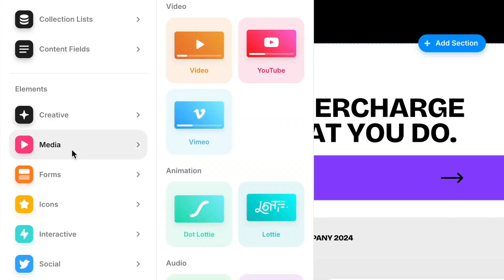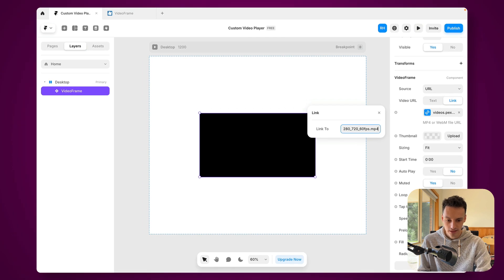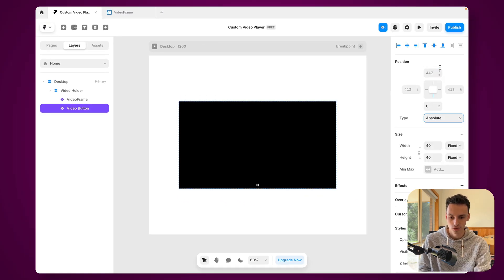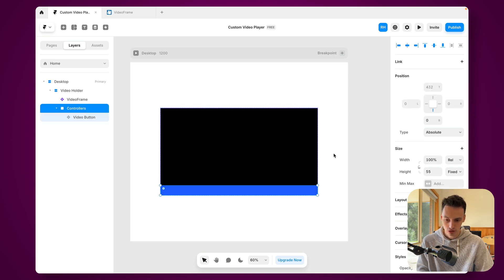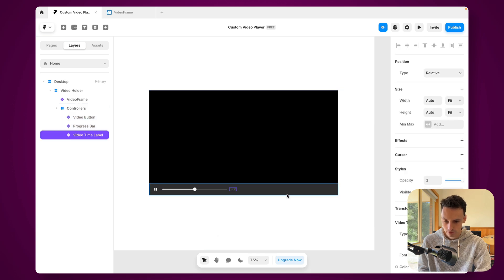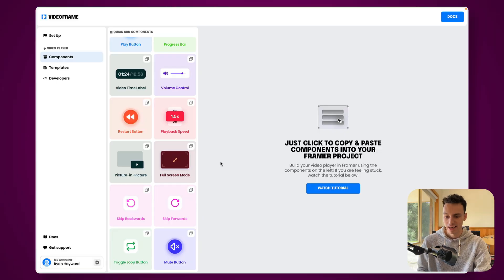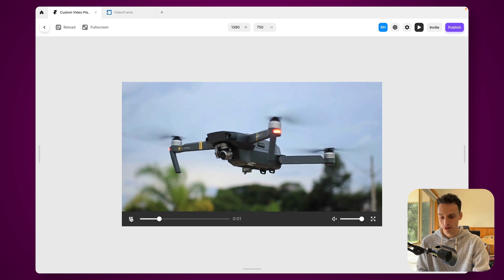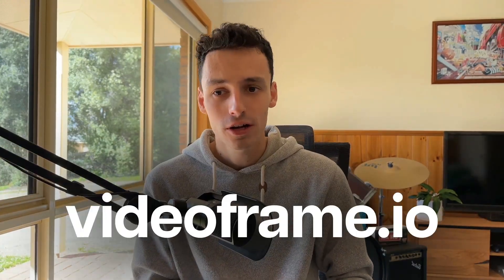Framer Tutorial: Custom Video Players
Get VideoFrame 👉 videoframe.io

In this Framer tutorial, I teach how to create custom branded video players in Framer that works with HTML, URL, Youtube or Vimeo.

Customise Youtube videos in Framer
Customise Vimeo videos in Framer
Customise HTML videos in Framer

Want more Framer goodies? 👇
insertframe.io

Ryan ✌️